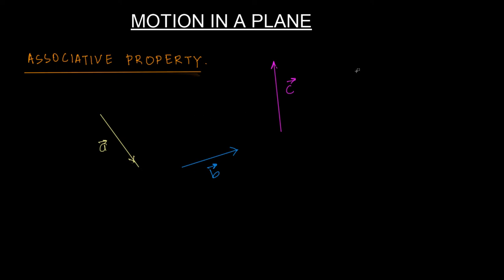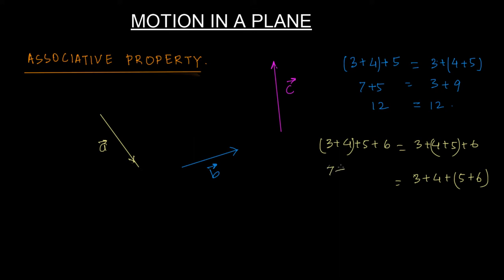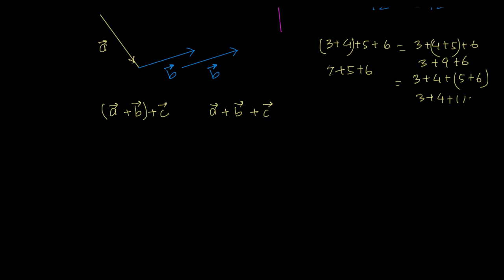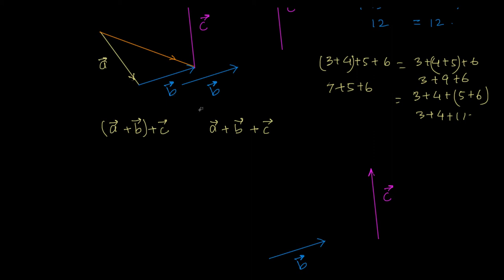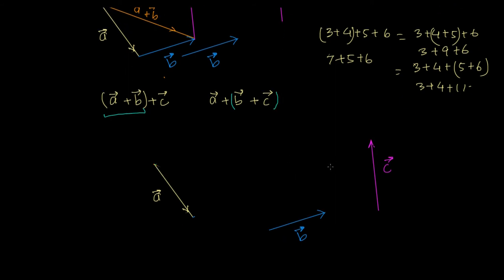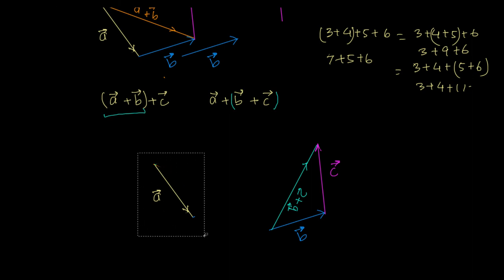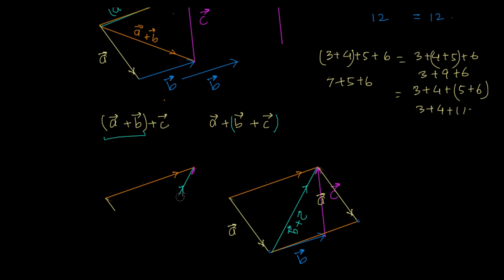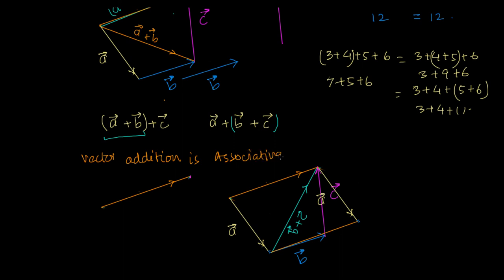Motion In Plane 3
Motion In a Plane Lectures by Manish Sir.